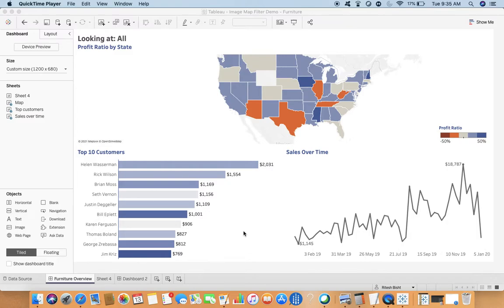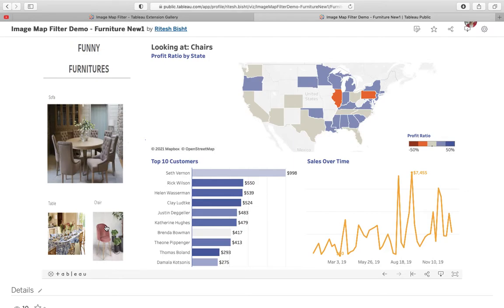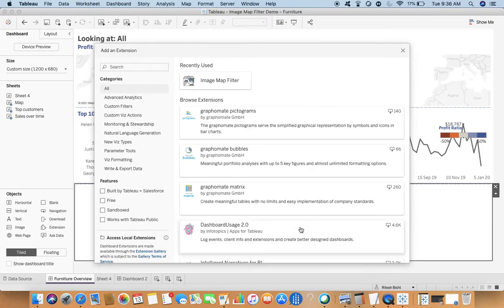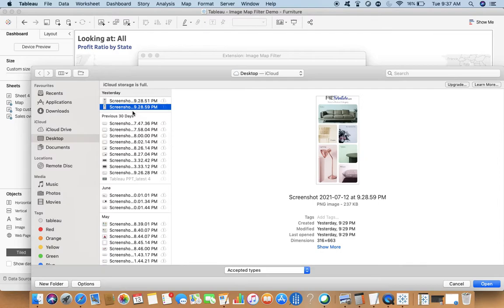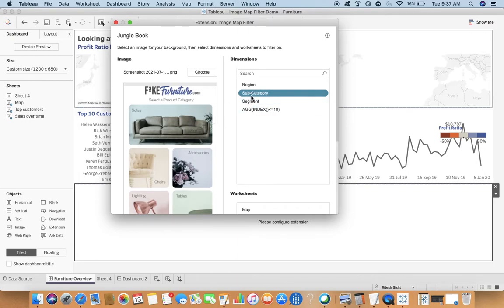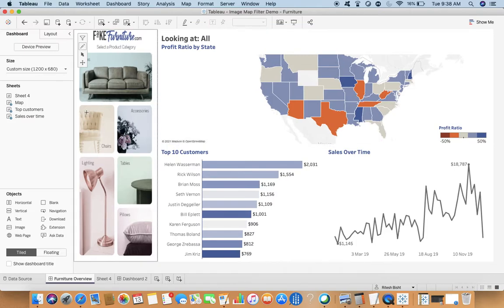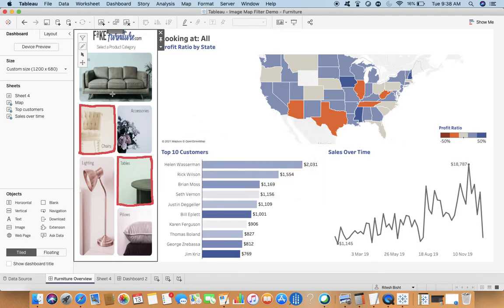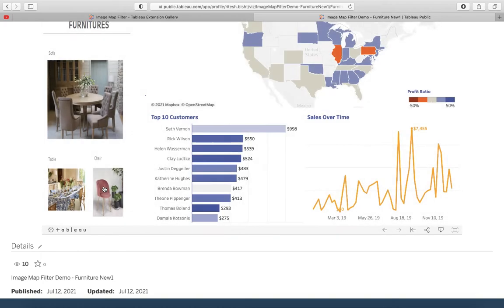Image Map Filter by Tableau Extension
1Like  if you want to convey that really Liked it :)

Instead of boring old filters add a new level of interactivity with clickable image maps. Simply select your image, draw hot spots and filter away. From floor maps to product schematics, you can now easily create deeper interactivity without dealing with polygons and points. This extension, code-named Jungle Book, was inspired by the daughters of one of our developers and has been a favorite to demo over the past couple of years. It is now an official Tableau extension that everyone can use and enjoy. Try out the demo here. Check out the GitHub repository for the source code and set-up instructions or to report an issue.

5 golden points(both Specialist & Qualified) ►

▬▬▬▬▬▬▬▬▬▬▬▬▬▬▬▬▬▬▬▬▬▬▬▬▬▬▬ 👋 ABOUT ME: My name is Ritesh, a Data Science enthusiast & trainer, ranked as high as 15th in the Tableau World Community, I hold both Tableau Desktop Qualified and Server Qualified certifications.

Zt

1`12